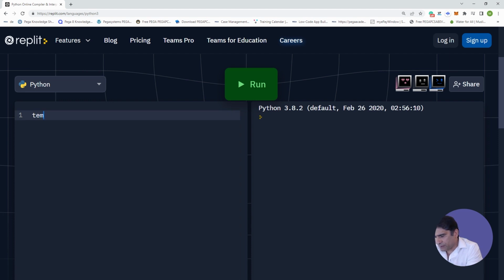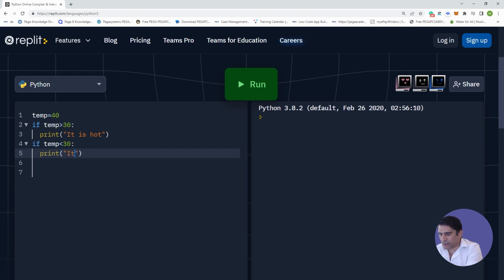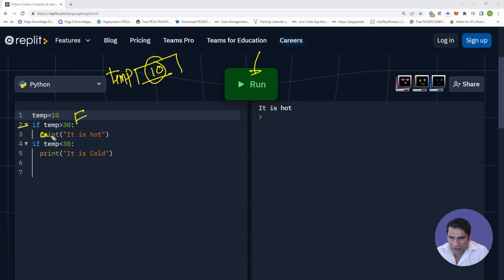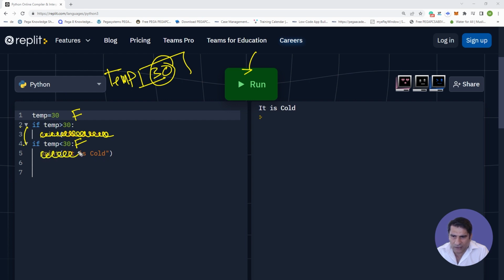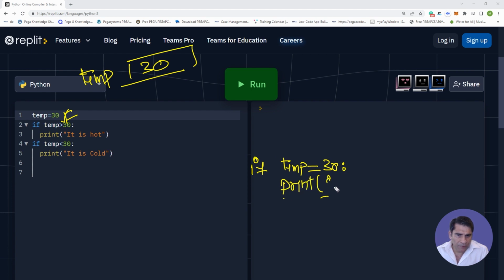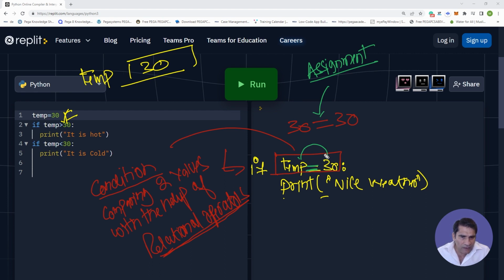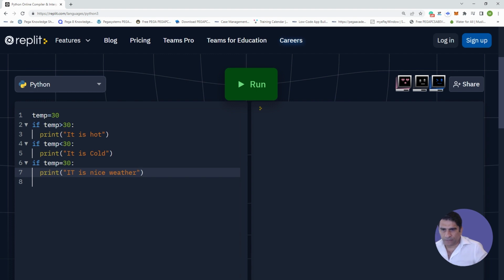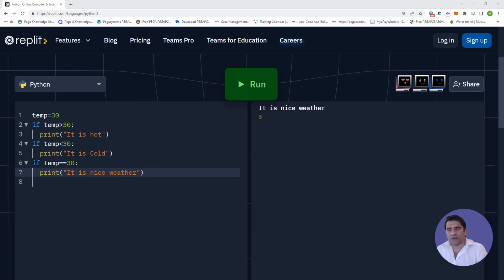Introduction to Python - Introduction to If Statements Part 2 (21/33)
In this video you will continue learning what are If statements and how they can be used when solving problems.